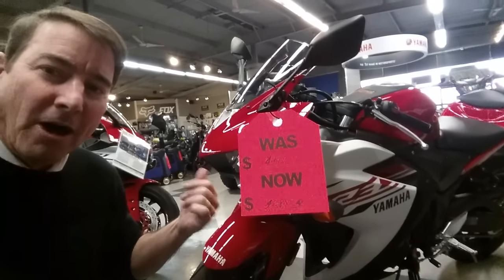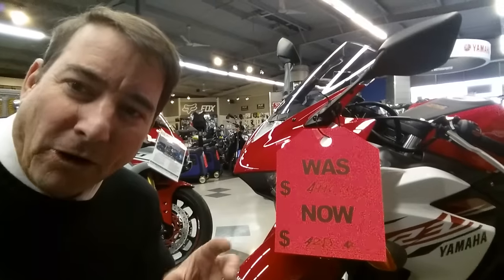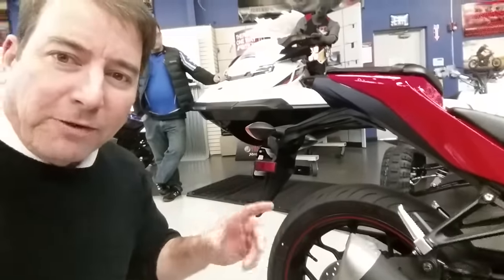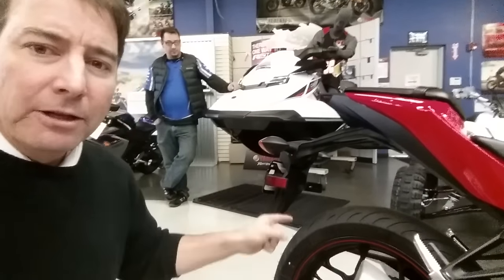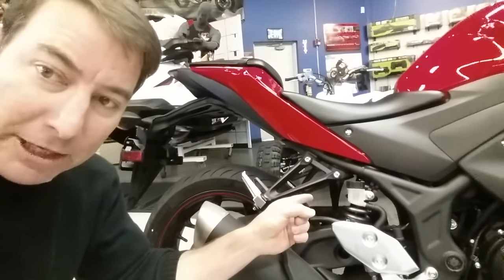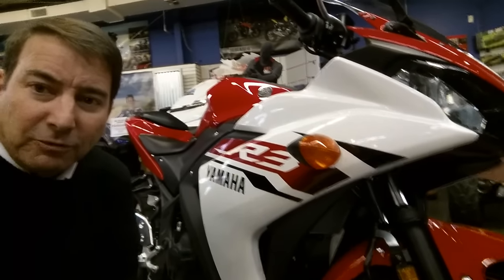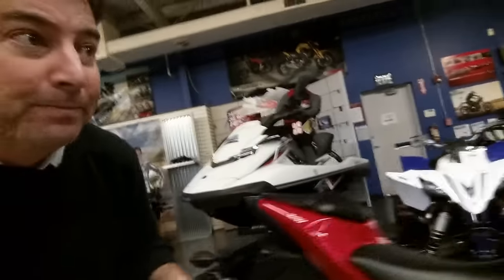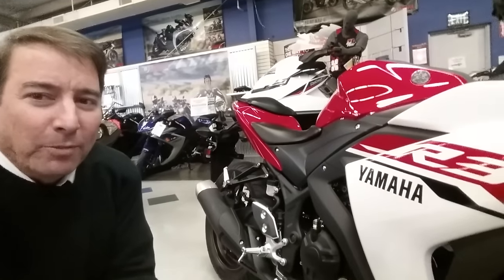2015 Yamaha R3 First Look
An exciting new entry in the small sport bike market.